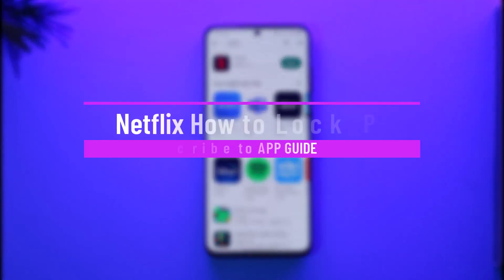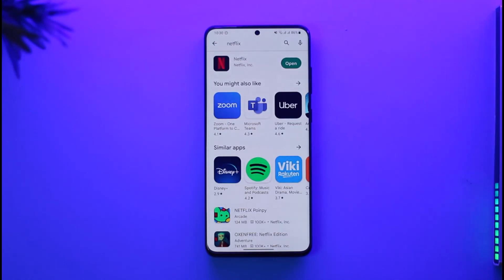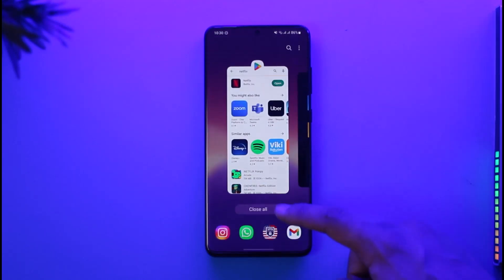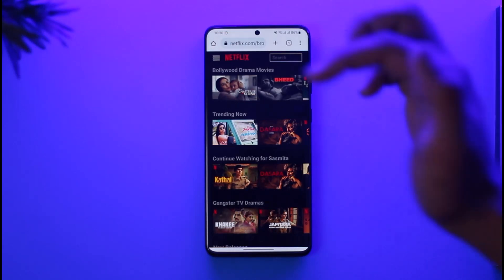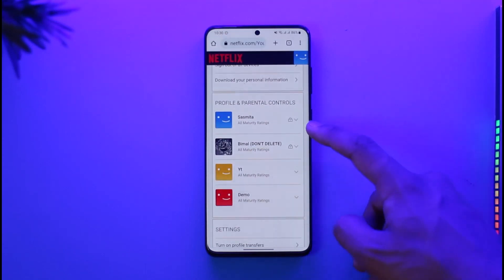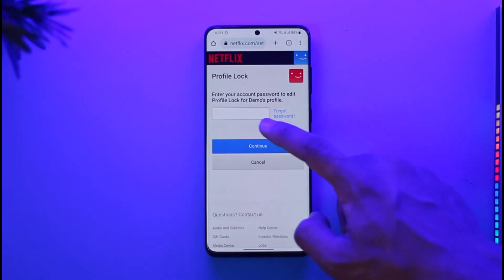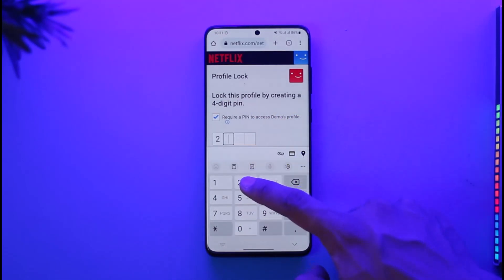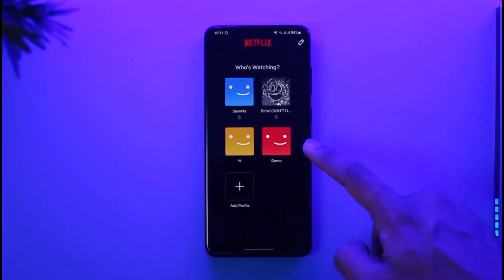Netflix - How to Lock Profile !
This video guides you through an easy step-by-step process to lock profiles on Netflix so that other people cannot access it. So make sure to watch this video till the end.

~ Chapters:
0:00 Introduction
0:10 General Info
0:30 Official Site
0:43 Lock Profile
1:50 Conclusion